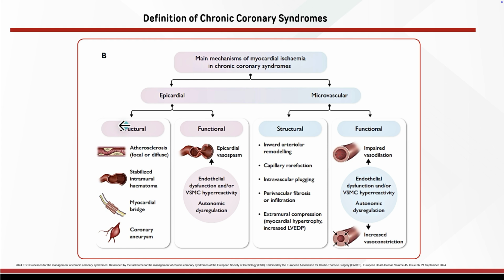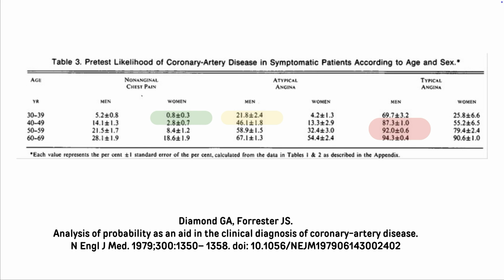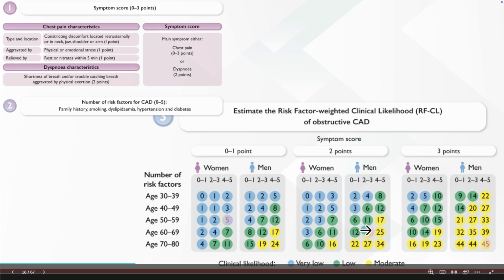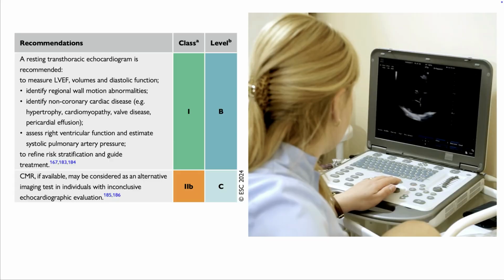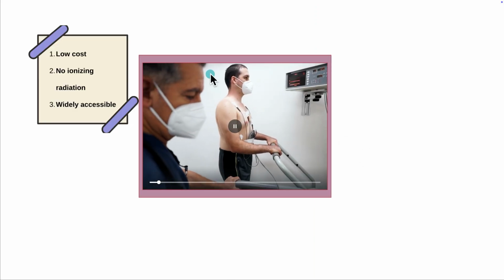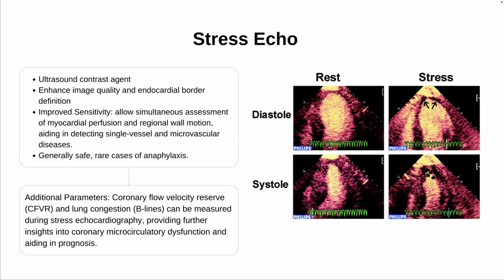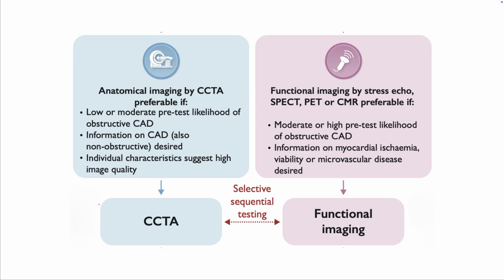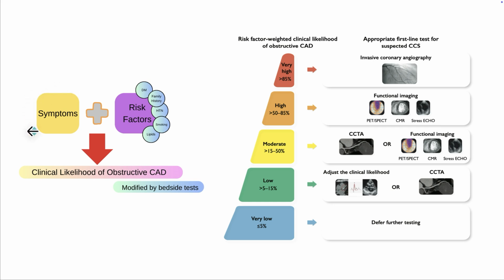Stable coronary disease Part 1: Chest pain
In this episode of CardioBuzz, we delve into the comprehensive evaluation of patients presenting with chest pain, focusing on differentiating cardiac from non-cardiac causes. We discuss the evolution of understanding coronary artery disease, structural and functional abnormalities, diagnostic tests like ECG, echo, nuclear scans, CT scans, MRI, and stress tests. Learn how to assess the clinical likelihood of coronary disease using a combination of symptom analysis, risk factors, and imaging modalities, and understand the guidelines on when to proceed with invasive angiography. Join us for an in-depth discussion and stay updated with the latest practices in cardiology.

00:19 Understanding Coronary Artery Disease
02:10 Analyzing Chest Pain: History and Initial Tests
04:09 Evaluating Angina and Risk Factors
05:33 Modern Approaches to Chest Pain Classification
07:41 Initial Evaluation and Risk Assessment
15:02 Choosing the Right Imaging Test
16:34 Exercise Testing: Pros and Cons
18:12 Coronary CT Angiography
19:40 Stress Echocardiography
21:17 Nuclear Scans and PET CT
23:21 Cardiac MRI
24:28 Combining Anatomical and Functional Imaging
27:14 Invasive Angiography
28:52 Conclusion